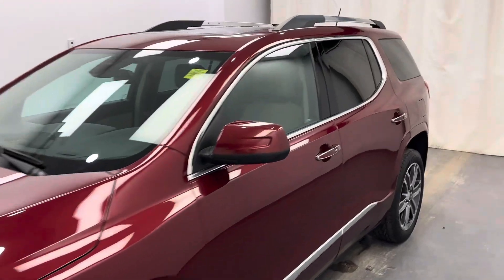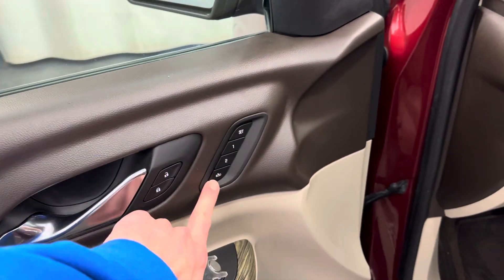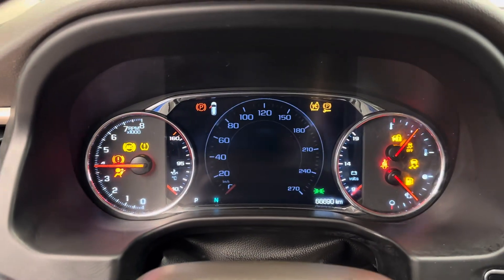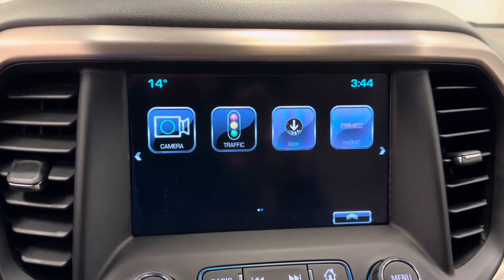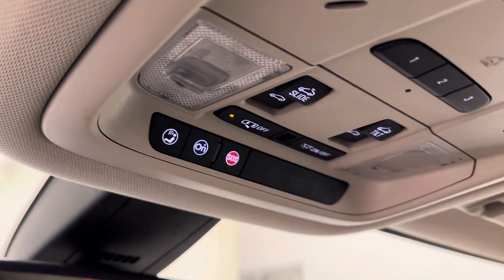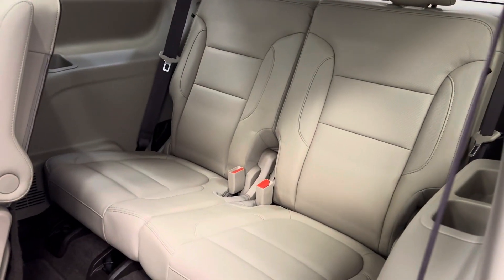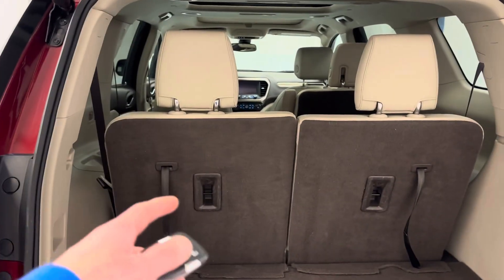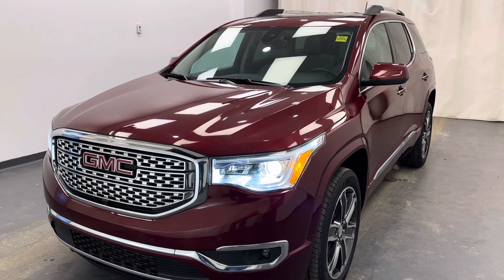2018 GMC Acadia Denali || 185881